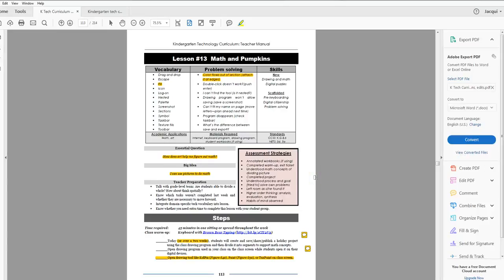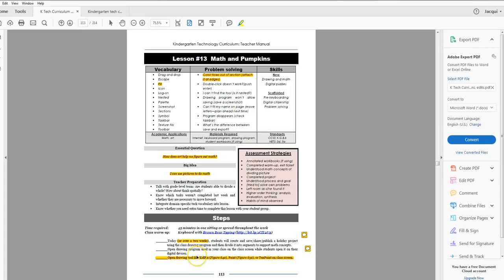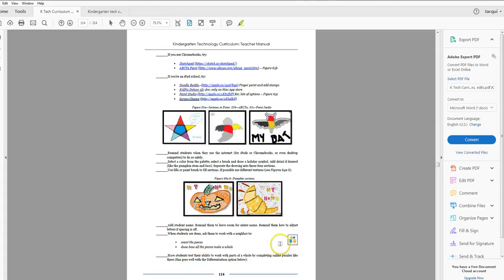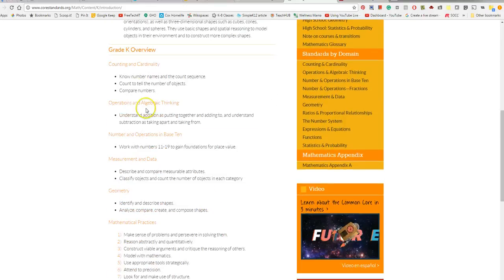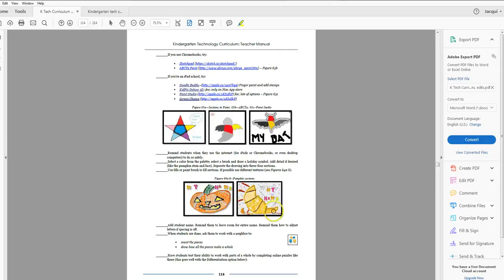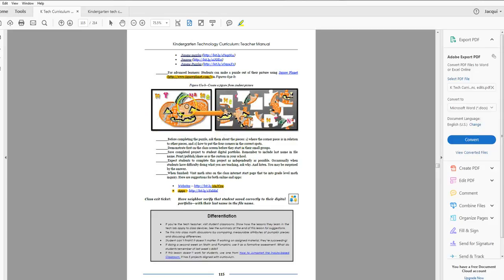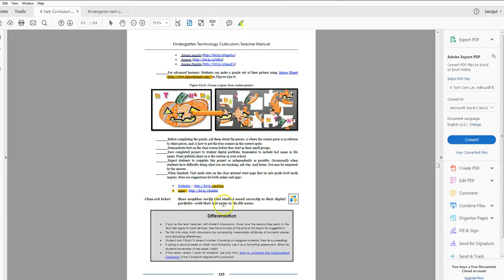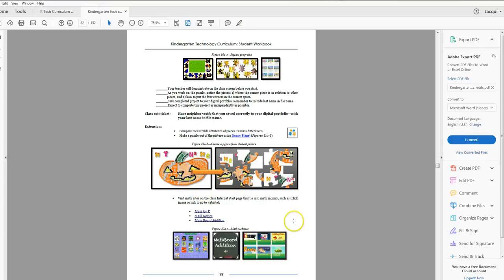Kindergarten Lesson 13 Math and Pumpkins 6th ed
Kindergarten technology curriculum--one year's worth of standards-aligned, project- and skills-based learning